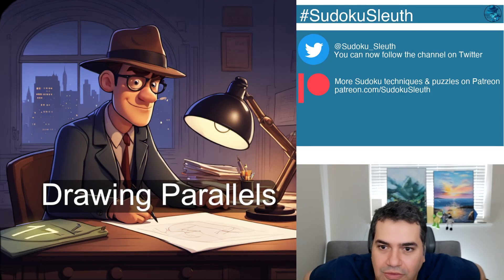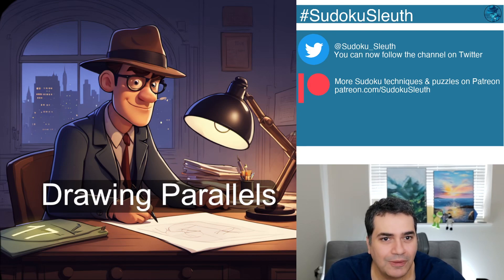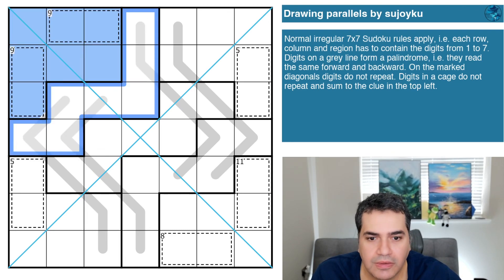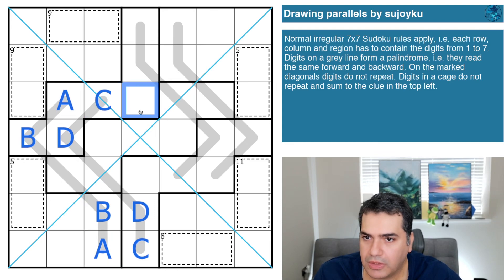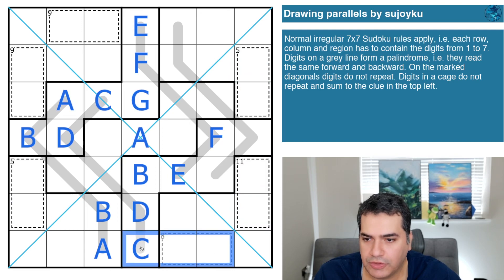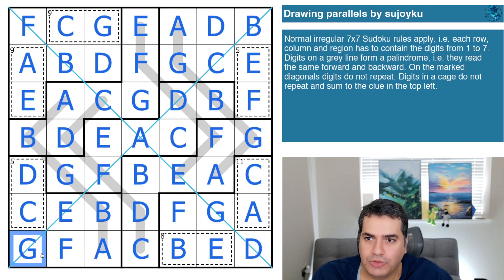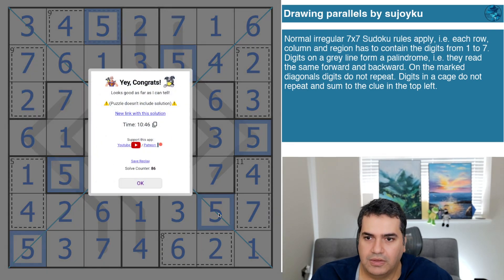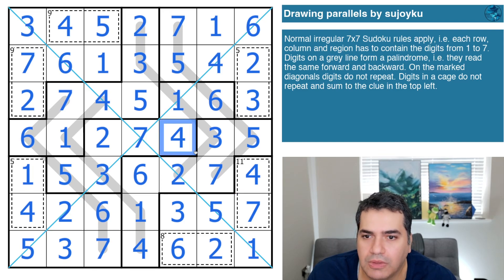Drawing Parallels (#18)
Today's Puzzle:

Continuing our series of the highest rated puzzles on LMG, we return today with #18 on the list! It's also the first irregular Sudoku puzzled we have featured on the channel with irregular regions as opposed to standard 3 x 3 boxes.

Rules:

Normal irregular 7x7 Sudoku rules apply, i.e. each row, column and region has to contain the digits from 1 to 7. Digits on a grey line form a palindrome, i.e. they read the same forward and backward. On the marked diagonals digits do not repeat. Digits in a cage do not repeat and sum to the clue in the top left..